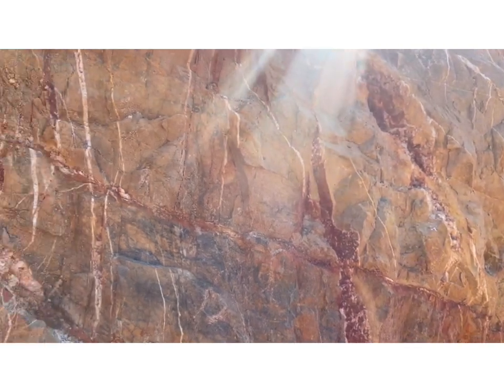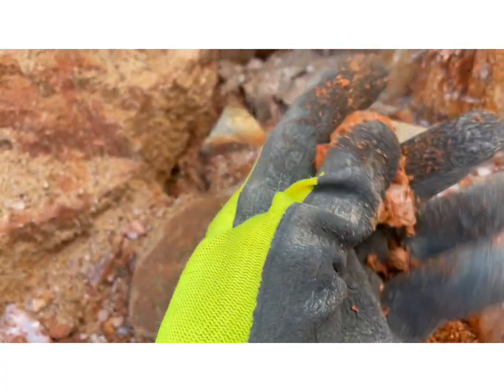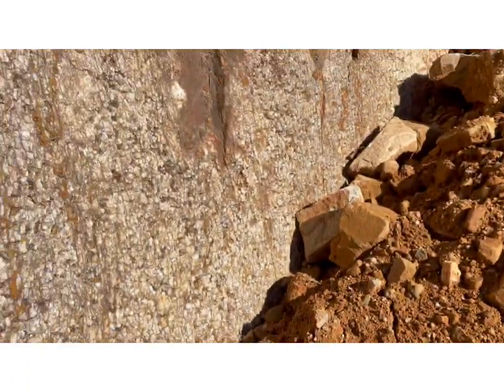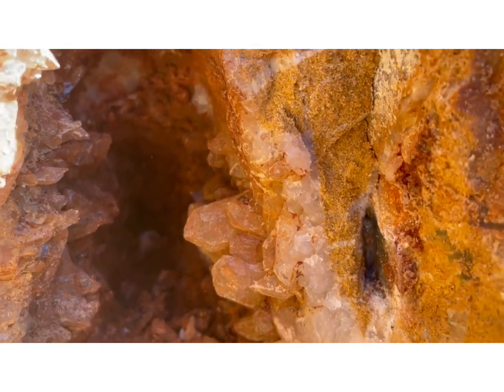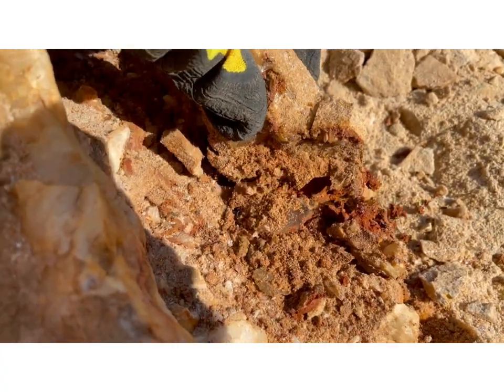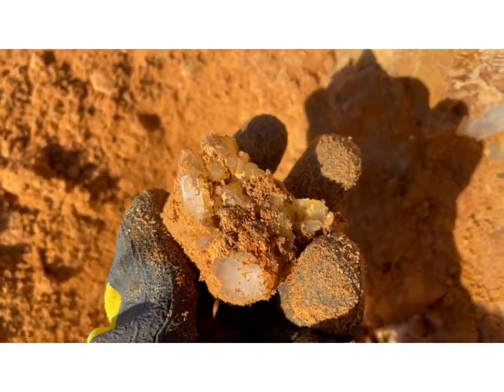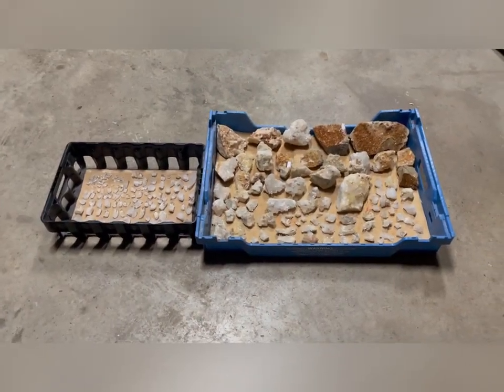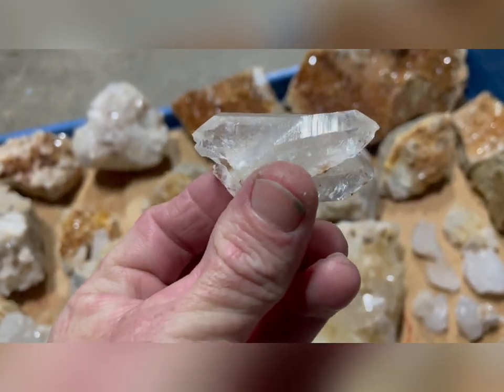Digging Crystal Pockets and Tailings at Twin Creek Crystal Mine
Twin Creek Crystal mine in Mt. Ida, Arkansas.